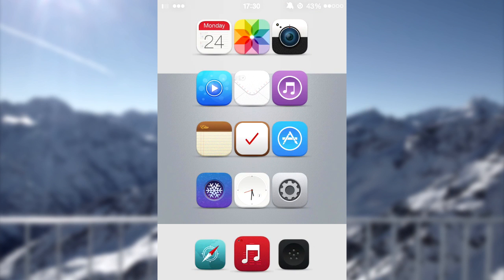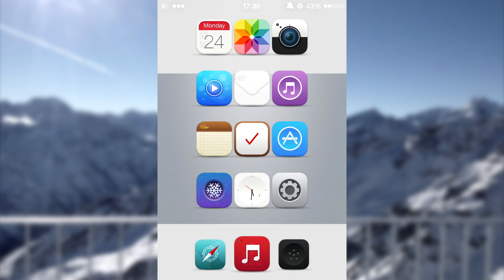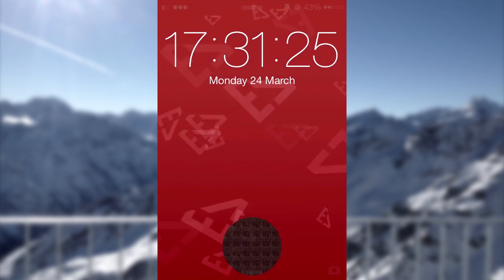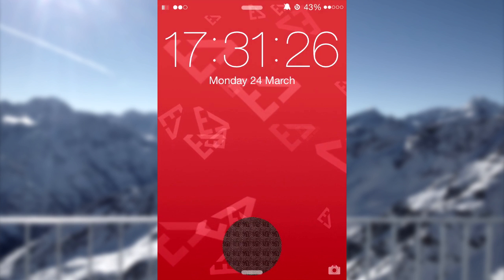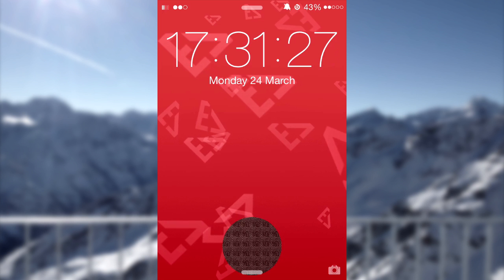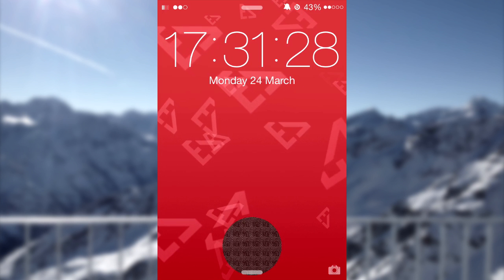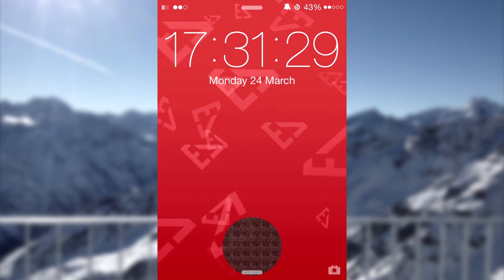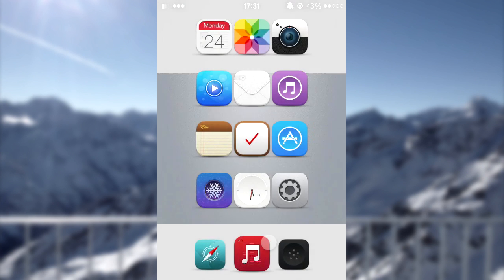Bio | iOS 7 Cydia Tweak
Hey guys in this video I review the Bio tweak.

Source: BigBoss